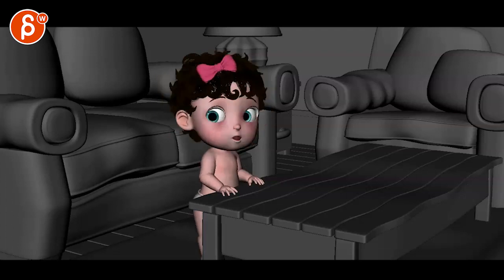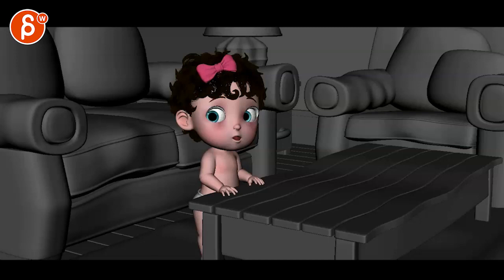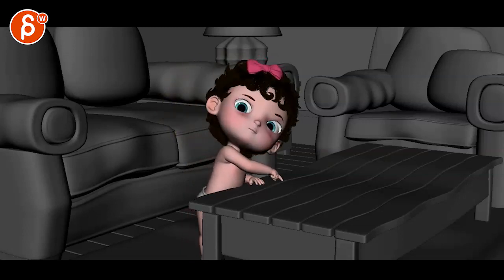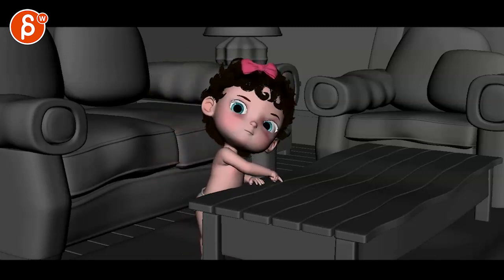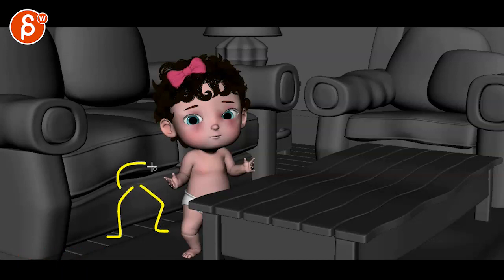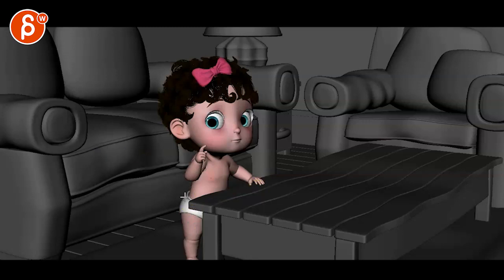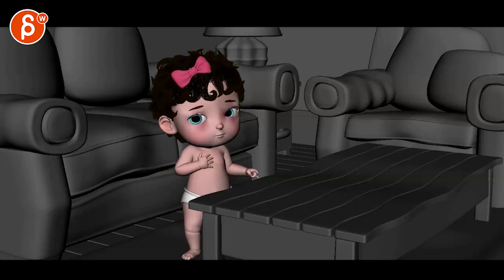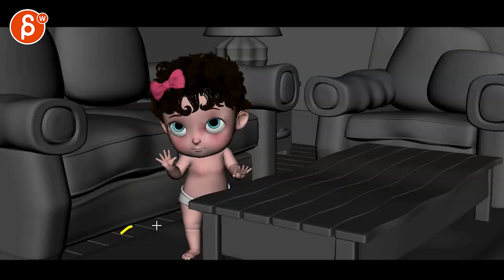Animation Workshop Ayush Raizada #2 (2019)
(animation topics covered here: body mechanics, lip sync)